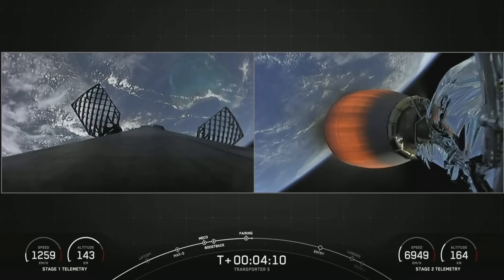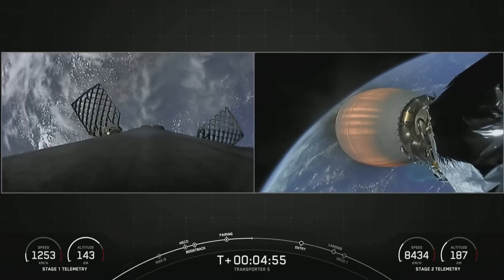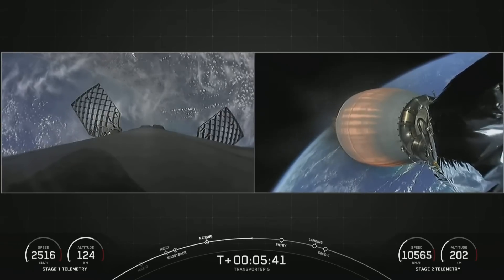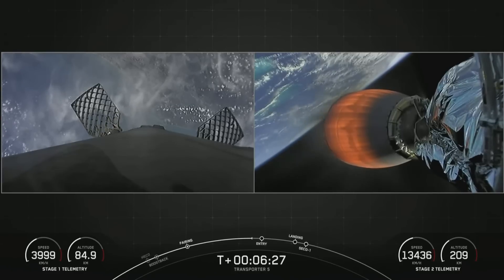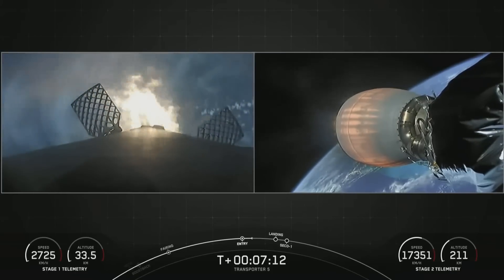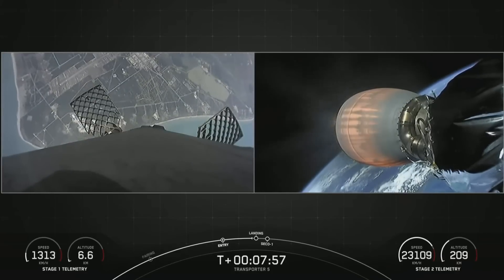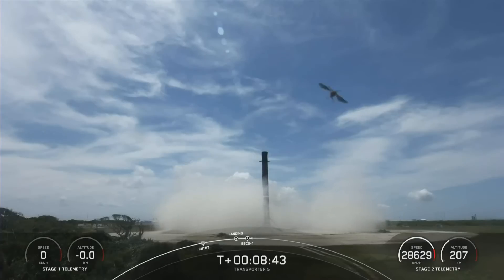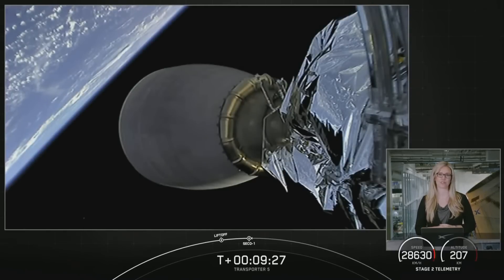Watch: SpaceX Falcon 9 launch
SpaceX Falcon 9 rocket launch the Transporter 5 mission carrying satellites for commercial and government customers.